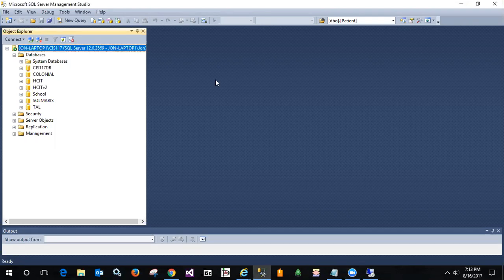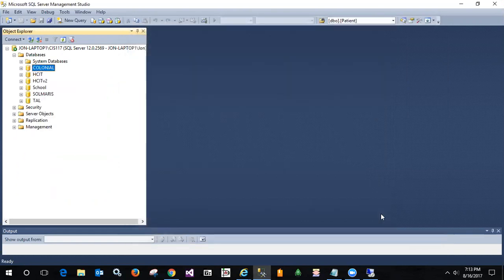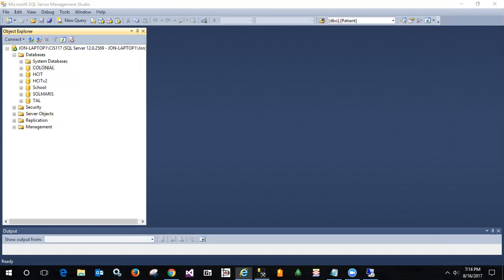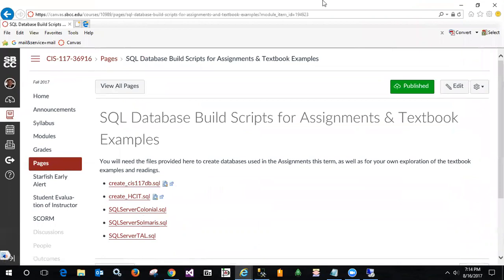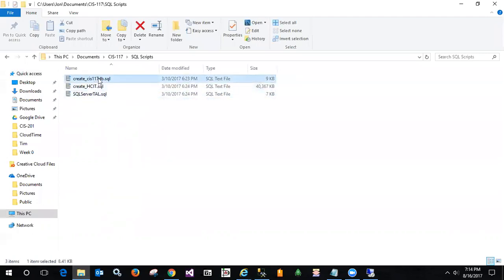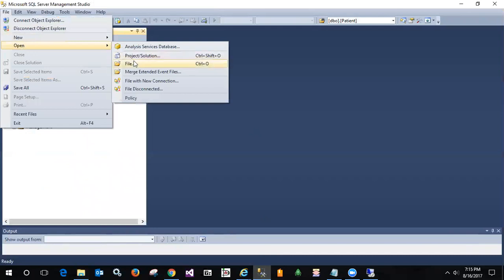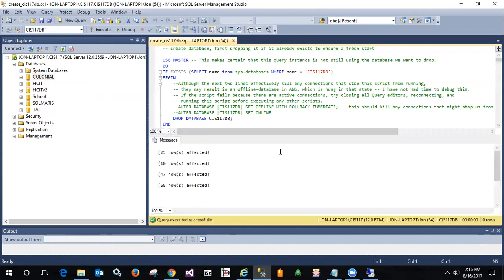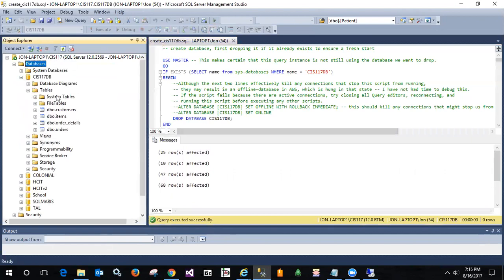CIS 117 FA17 How To Create Delete Re Create Your Databases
Jon Bek demonstrates how to Create/Delete/Re-create the databases you will use this term, using SQL Scripts provided.  You may want to bookmark this video, as you will likely want to wipeout and reload the exercise databases many times during the term, as you experiment and try out new commands that may modify or delete the data.